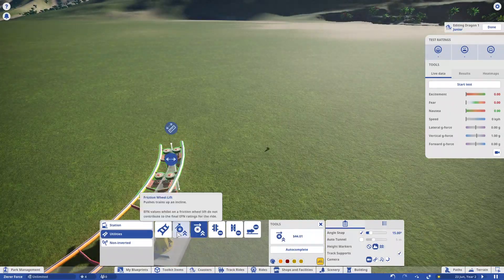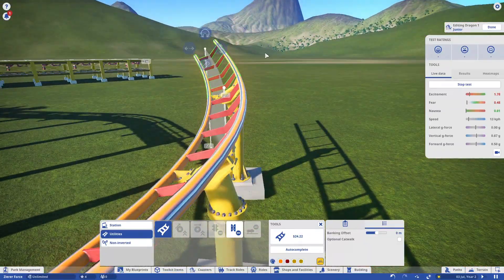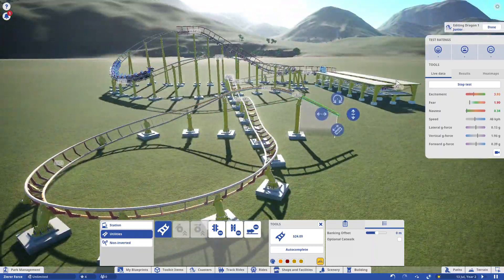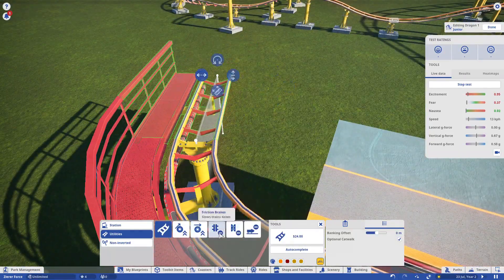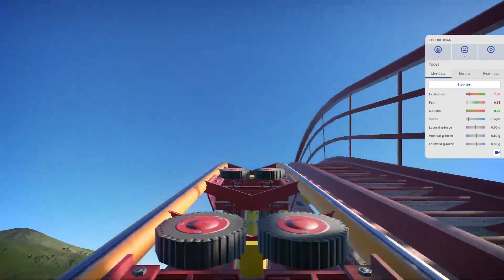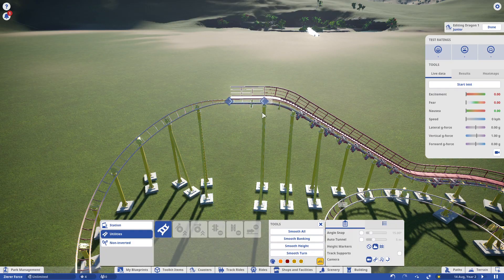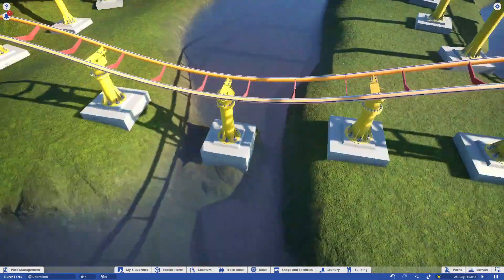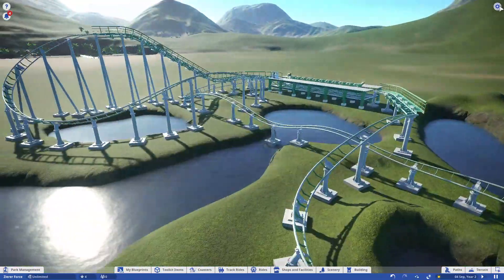I Wanted To Make A Kiddie Coaster - Planet Coaster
Well, here is a Zierer Force kiddie coaster, so... Enjoy xD